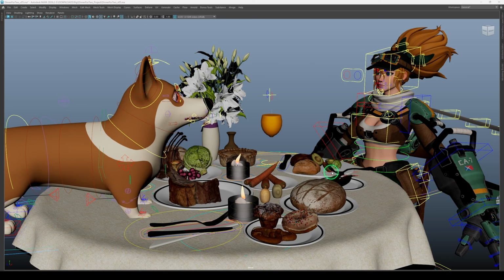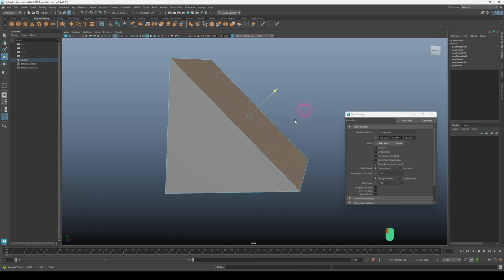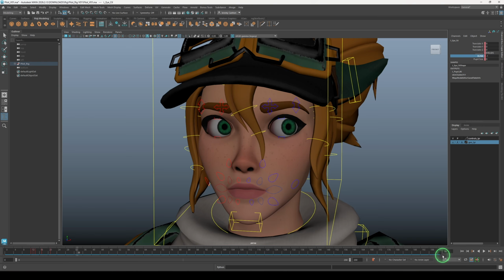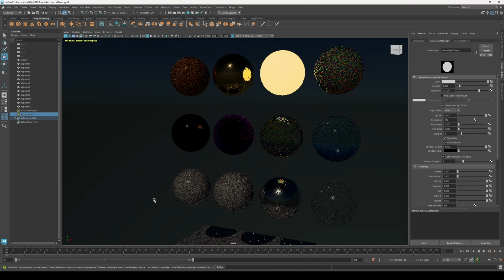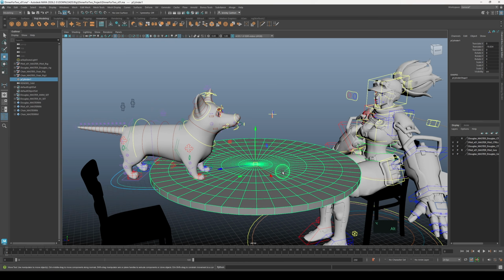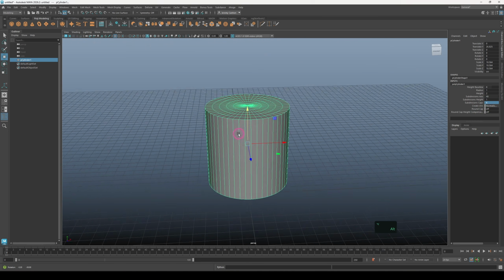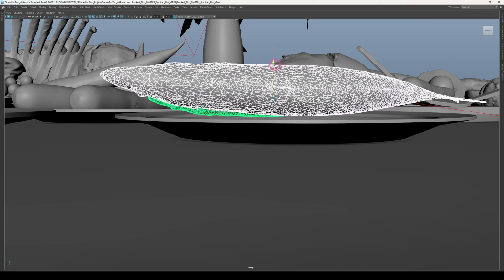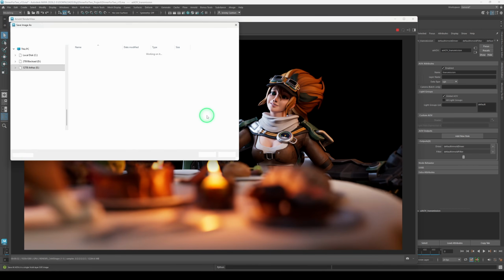Intro To Maya 2026 - Chapter 1 — Learn Maya for NOOBS (Full)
Welcome to my NEW Maya Tutorial series, Learn Maya 2026 For NOOBS! In Chapter 1, we start at the VERY beginning learning about the User Interface, Navigation, 3D manipulation, and work our way up to building and rendering a little restaurant scene using free assets from gumroad and fab.com. Autodesk Maya is used for 3D modelling, rigging, animation, lighting, rendering, and FX.

*This ZIP includes links to all of the FAB assets I used*

00:00:00 - Intro
00:02:11 - Maya 2026 UI
00:08:59 - 3D Manipulation
00:19:29 - Marking Menus
00:23:27 - Attribute Editor
00:29:14 - Animation: Rigs
00:35:09 - Animation: Key Frames
00:37:09 - Animation: Graph Editor
00:41:54 - Updating Old Maya Files
00:50:45 - Arnold Lighting & Materials
00:55:30 - Set Project & File References
01:00:54 - Importing Assets from FAB.com
01:03:19 - Simple Rigging
01:08:06 - Modelling the Table
01:10:15 - Creating the Render Camera
01:14:17 - FX nCloth
01:20:41 - Importing FAB Assets
01:27:40 - Set Dressing
01:30:56 - Rendering a Frame
01:32:02 - Modelling Plates
01:38:43 - Refining the Scene Layout
01:44:24 - HDRI Render Check
01:45:52 - Posing: Douglas the Corgi
01:47:09 - Posing: The Pilot
01:50:04 - Fine Tuning the Layout
01:51:18 - Lighting the Scene
01:57:41 - Adding Candle Lights
02:01:12 - Adding Atmosphere
02:02:05 - Arnold Lens Effects (Bloom / Glow)
02:07:38 - Arnold Output Variables (AOVs)
02:09:23 - End Result (Outro)